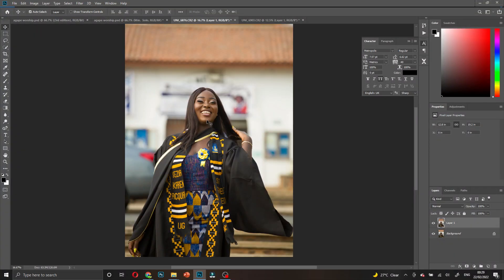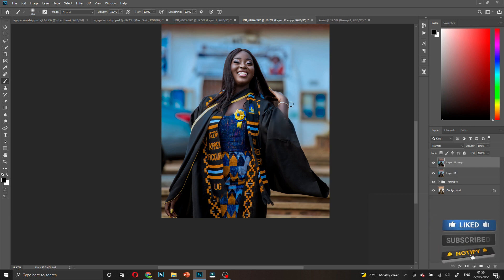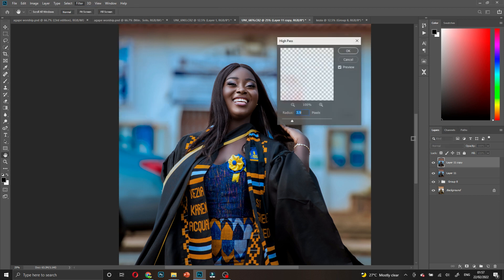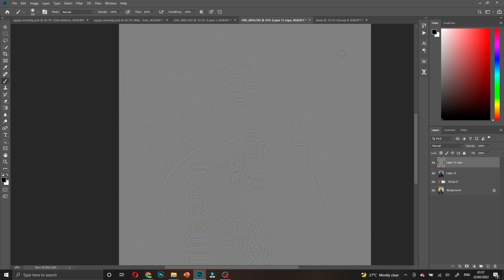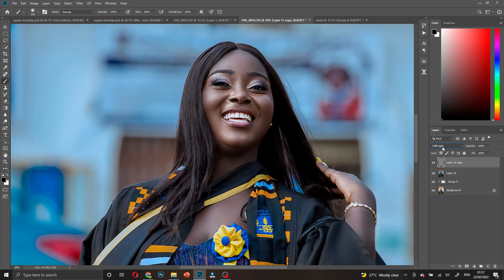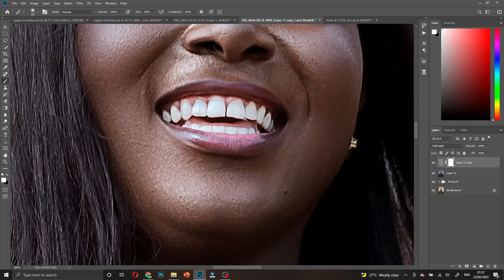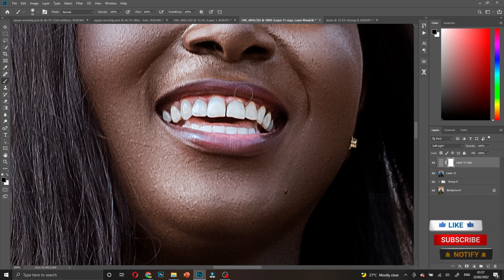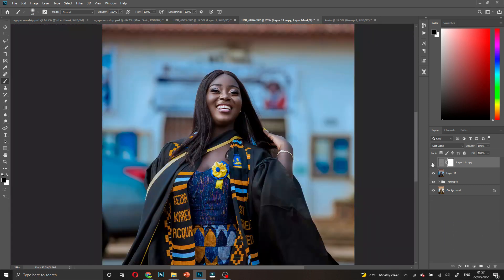HOW TO SHARPEN IMAGES IN PHOTOSHOP | In less Than 2 Minutes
Learn how to sharpen your images/ photos in Photoshop easily and make it feel like they were taken using the latest camera with a 40+ Megapixel.

Don't miss out on this important tip that will enable you post sharp and crystal clear photos on social media.